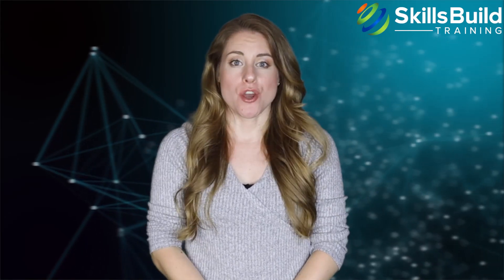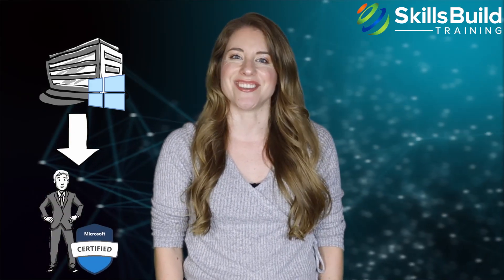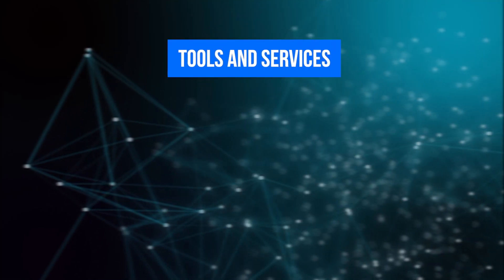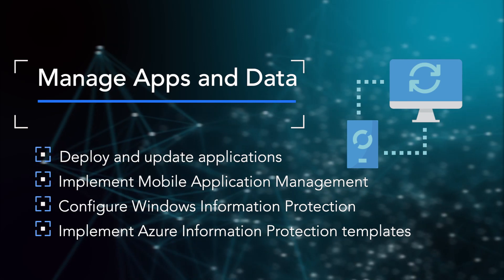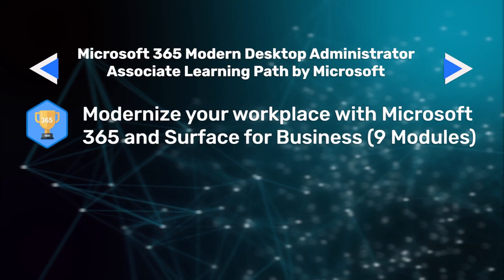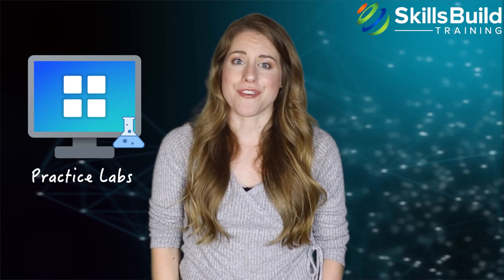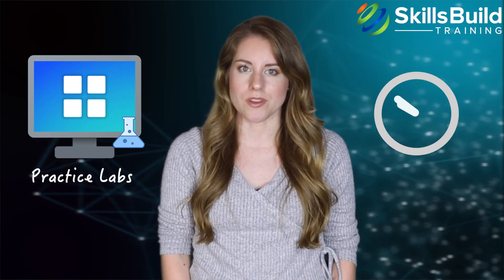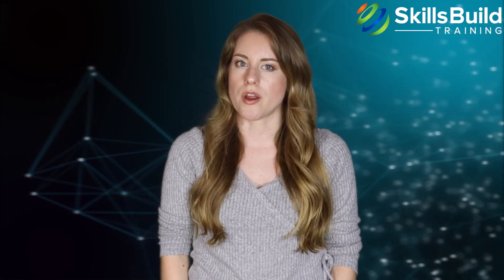Microsoft 365 Modern Desktop Administrator Associate - Is It Worth It? | Jobs, Salary, Study Guide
The Microsoft 365 Modern Desktop Administrator Associate (MD-100 & MD-101) is a mid-to-advanced level certification that falls under the “Modern Workplace” category of Microsoft role-based certifications.

This certification tests and validates skills related to deployment, configuration, security management, and monitoring of devices and client applications in an enterprise environment.

Is it a certification worth getting? Watch this episode to find out!

Career Resources